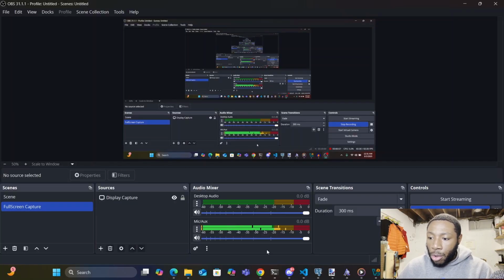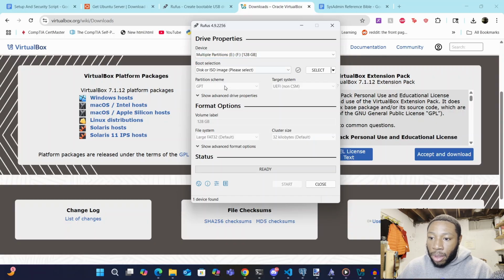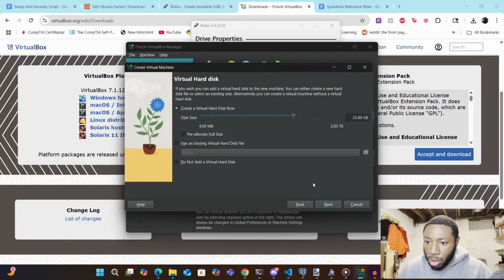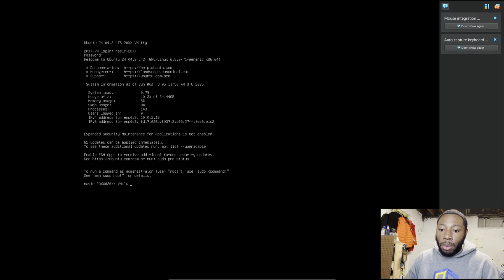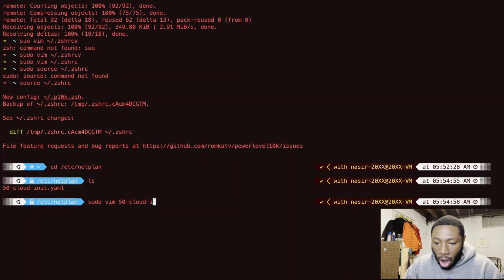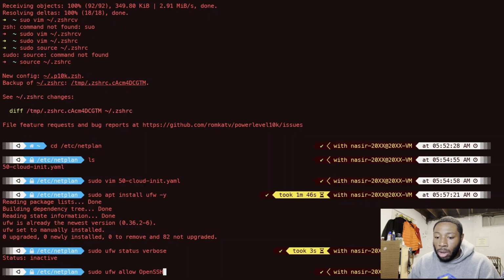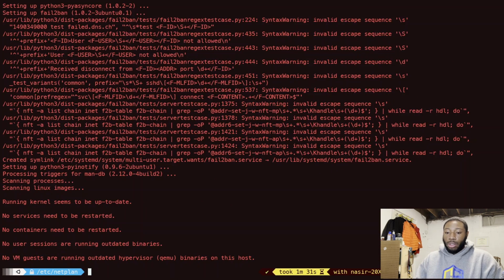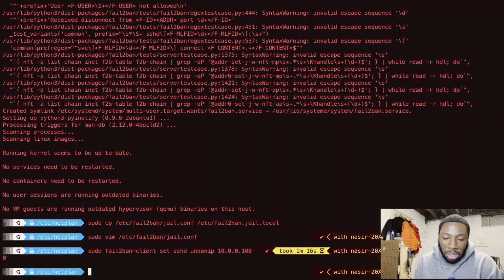Developer To Engineer... Self-Hosting With Ubuntu Server and Security with Fail2Ban and UFW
This video is the first in a series where I will explain how to progress from developer to engineer by developing system administration skills and owning the full stack. I'll be demonstrating the installation and setup of an Ubuntu Server. I will also be demonstrating how to secure a server using Fail2Ban and Uncomplicated Firewall. If you follow along with this video, you will have a secure server that is ready to host your web applications. In the next video, I will demonstrate how to set up and use Nginx to deploy web applications on your newly set-up server.

Morning Coffee
Artist: HoliznaCC0

Everything You Ever Dreamed
Artist: HoliznaCC0

Pretty Little Lies
Artist: HoliznaCC0

Something In the Air
Artist: HoliznaCC0

Small Towns Smaller Lives
Artist: HoliznaCC0

Mundane
Artist: HoliznaCC0

Yesterday
Artist: HoliznaCC0

Shut up, or shut in
Artist: HoliznaCC0

Whatever
Artist: HoliznaCC0

Ghosts
Artist: HoliznaCC0

Seasons Change
Artist: HoliznaCC0